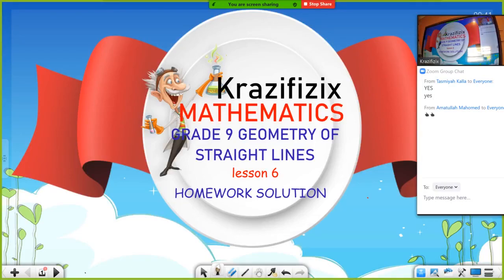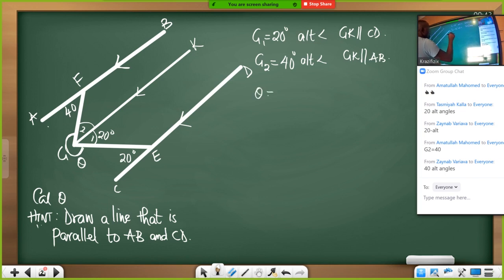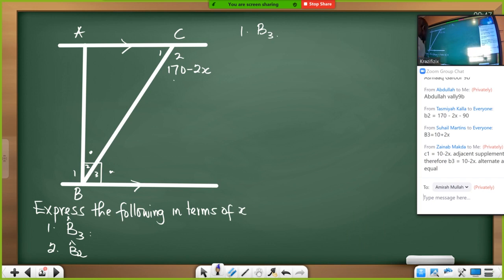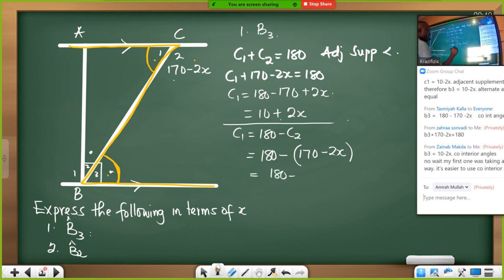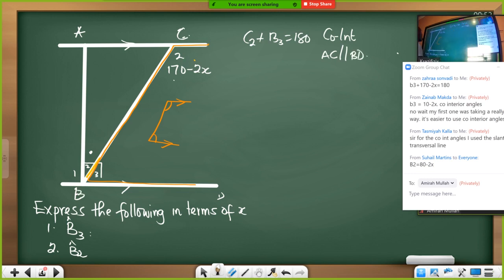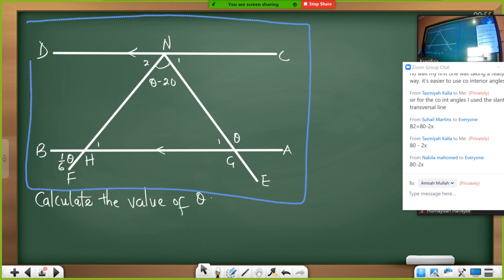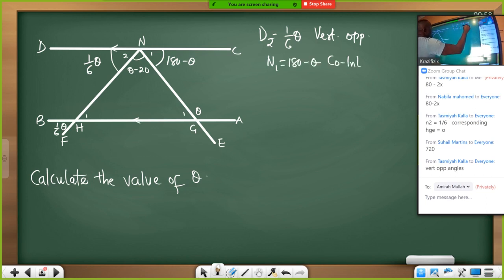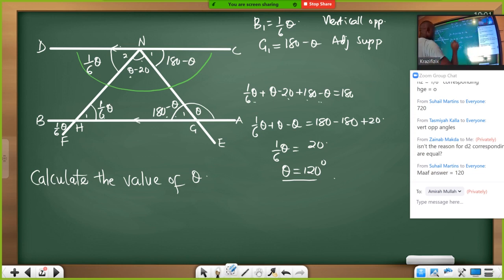GEOMETRY OF STRAIGHT LINE LESSON 6 part 1